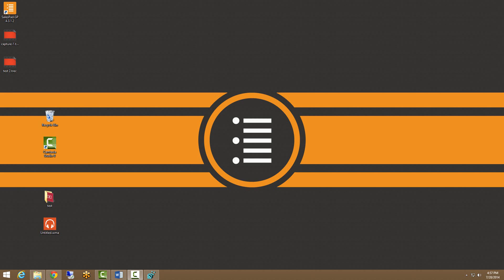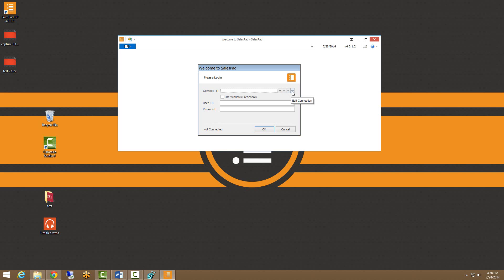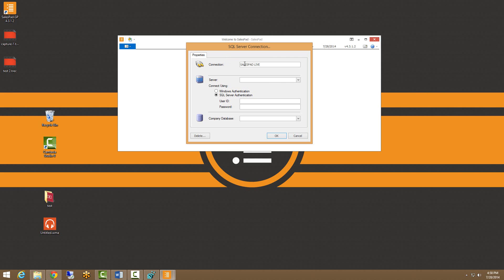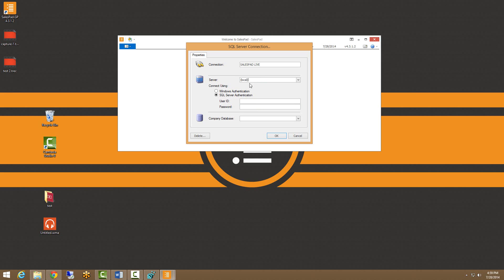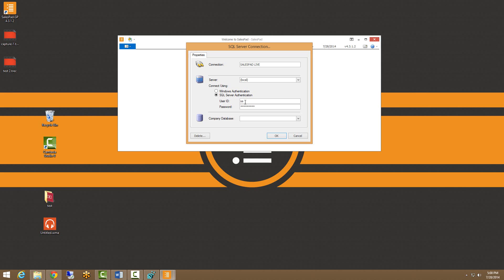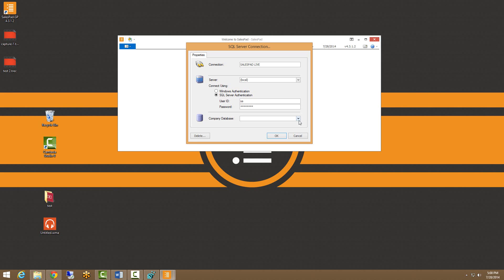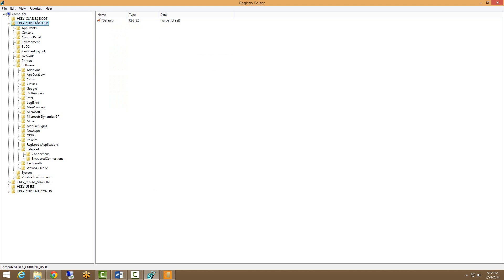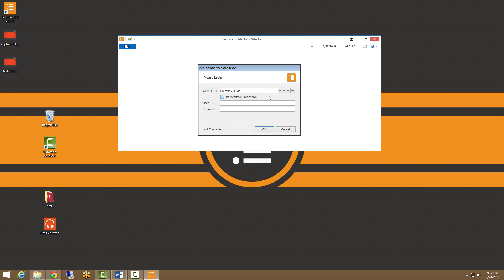How to create SalesPad Desktop connections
Learn how to create SalesPad Desktop connections by describing how to setup each connection and select the server and database they will connect to. This connection screen also acts as a validation screen (databases will not appear with improper login information).